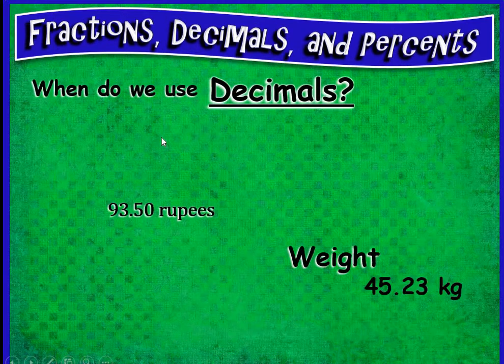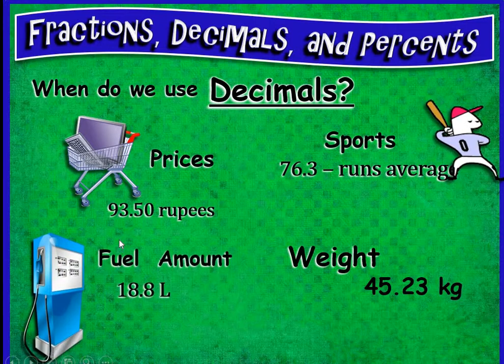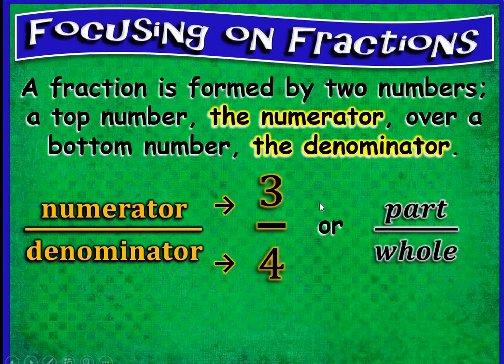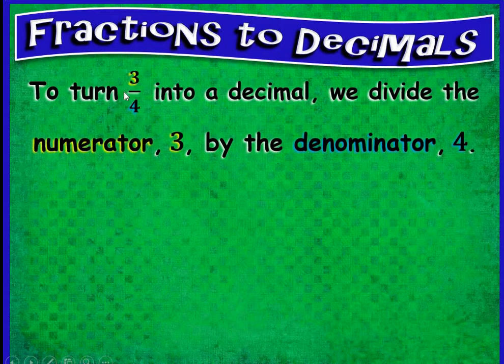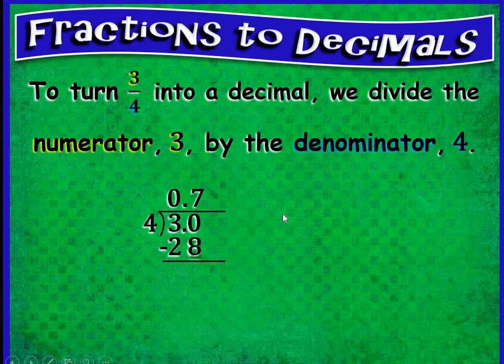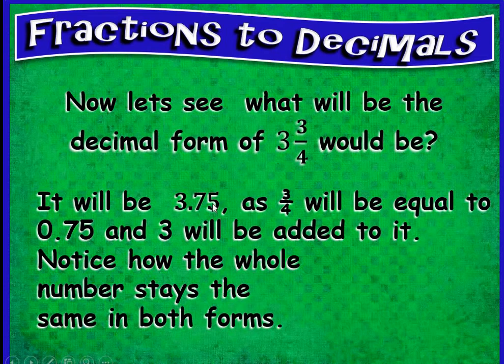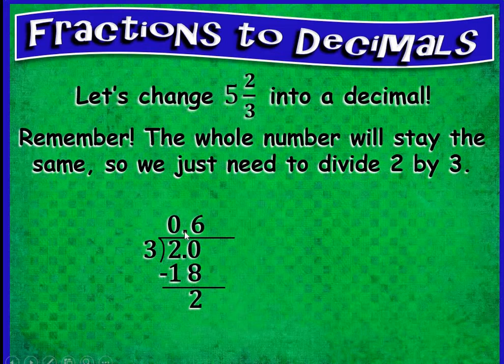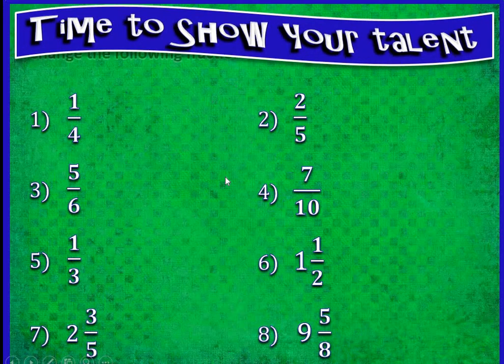NCERT Class V Mathematics Chapter 10 : Tenths and HundredthsTopic :( What are Decimals Numbers)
nnnn